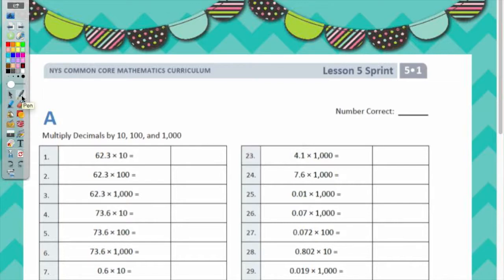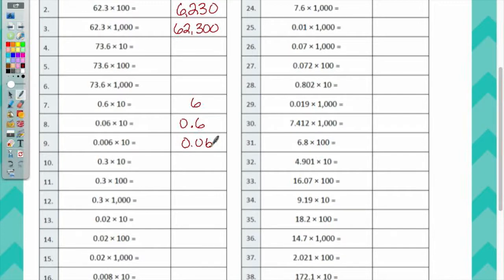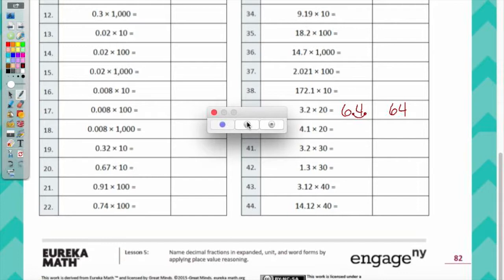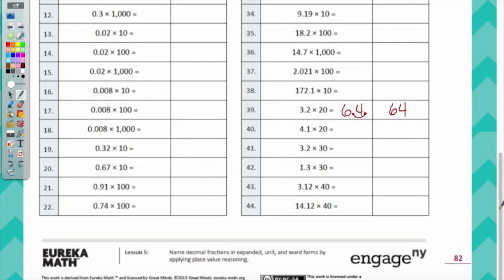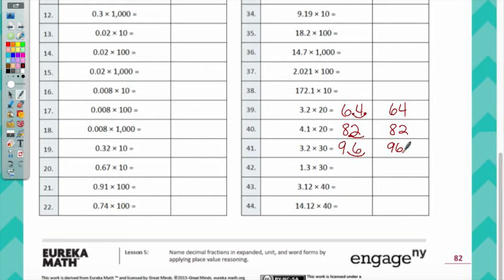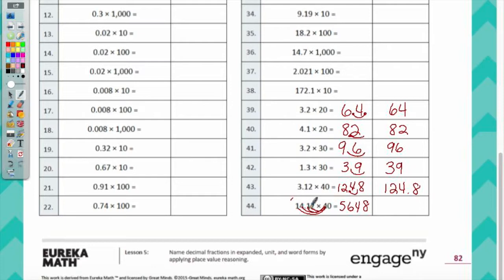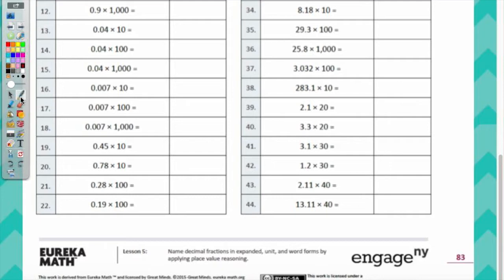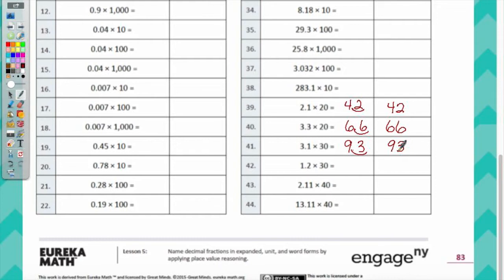M1L5 Sprint A and B